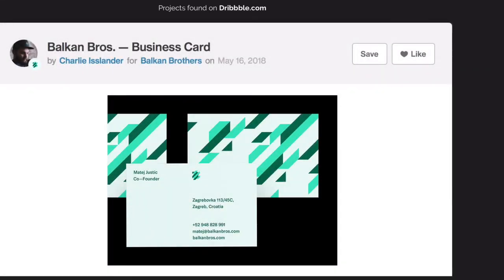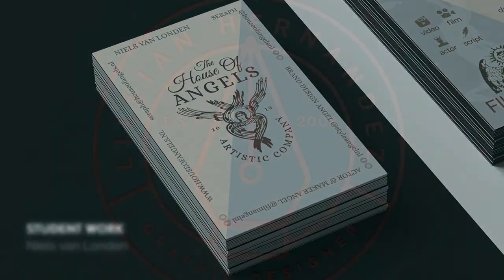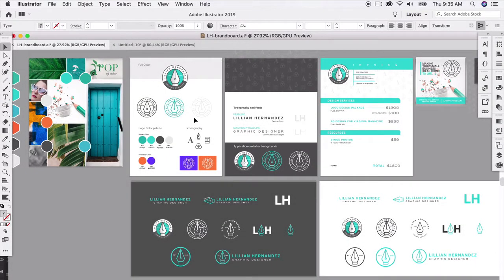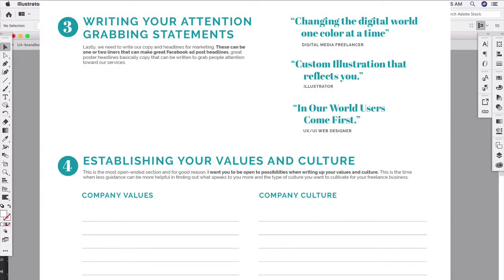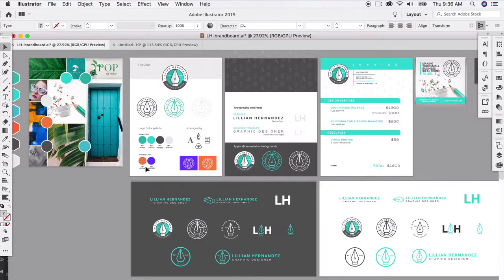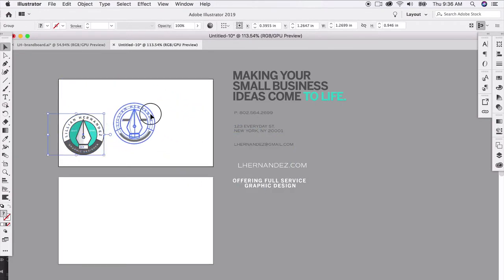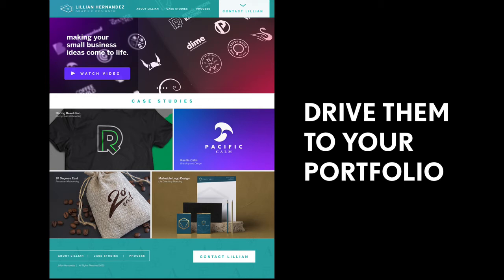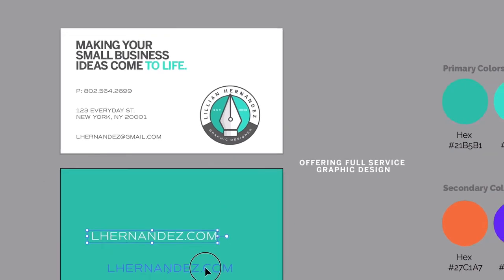personal-branding-creating-a-business-card| Earning skills and courses| earn money at home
Freelancing course lecture no 12  personal-branding-creating-a-business-card| Learn skills and courses and earn money at home |Earning skills and courses